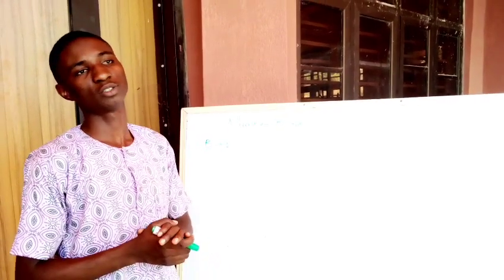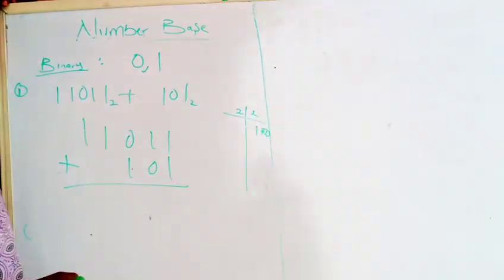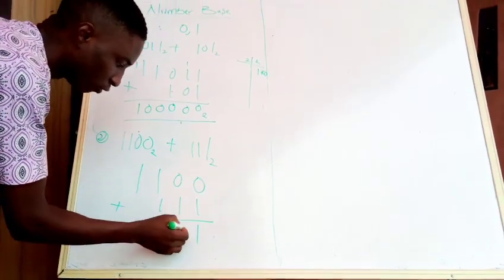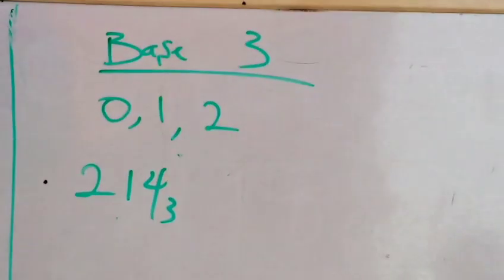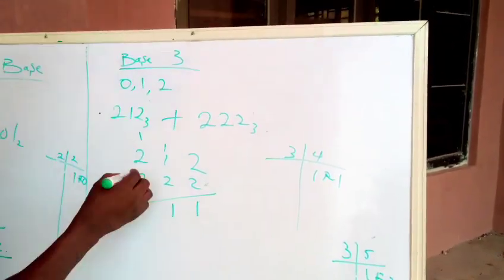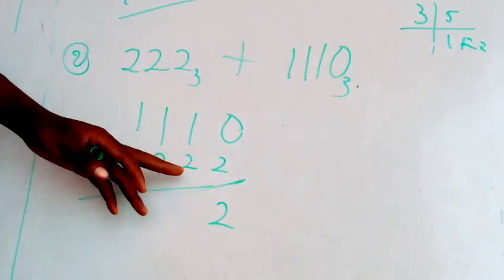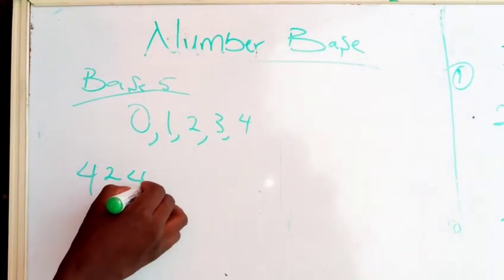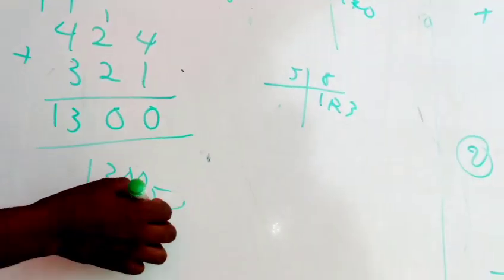How to make jamb mathematics simple as class work(addition of number bases jamb class 1)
Secret to addition of number bases (jamb class 1)